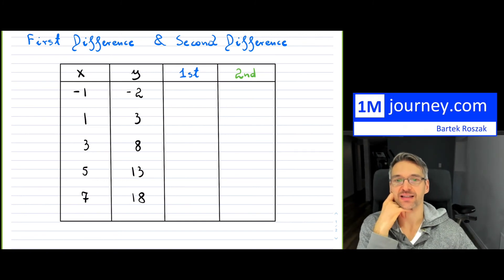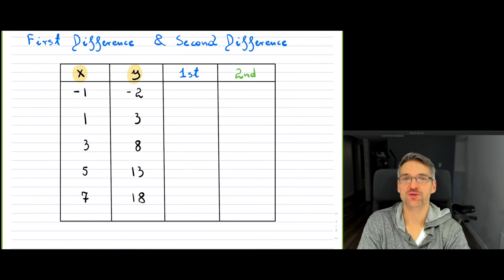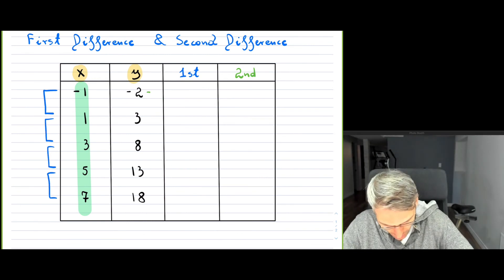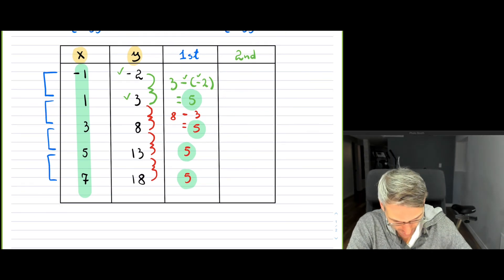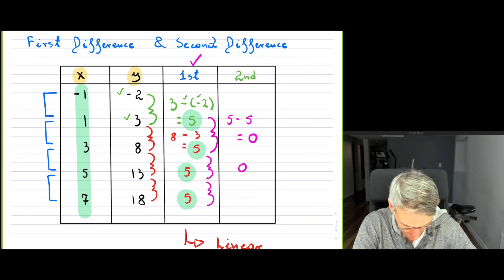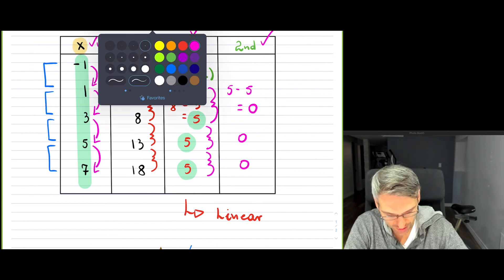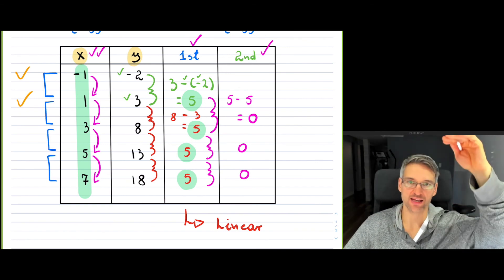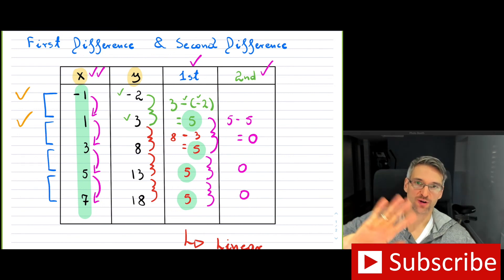Grade 9 Math - First Difference and Second Difference (table of values & relations)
First Difference and Second Difference in Graphs. If you are given a table of values then what is the first difference and second difference? I explain the simple concept in this video. This is a Grade 9 topic in High School Math (Relations).